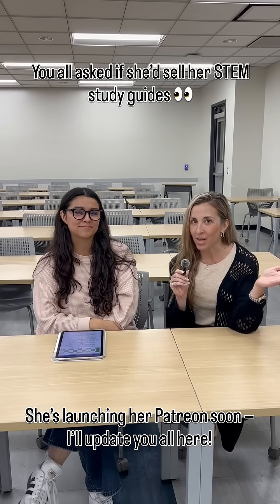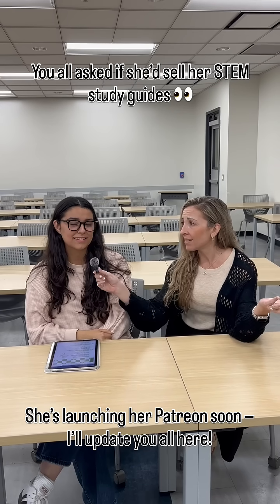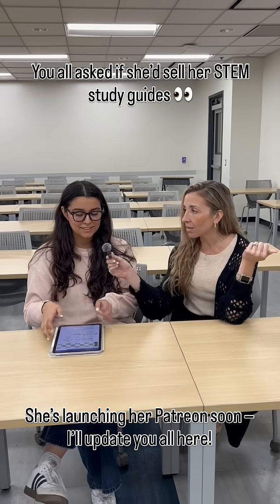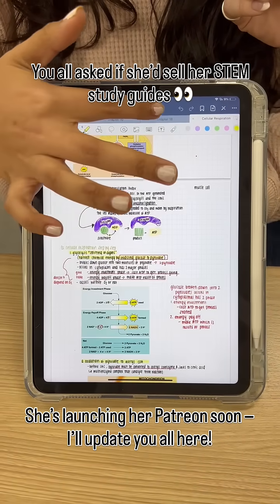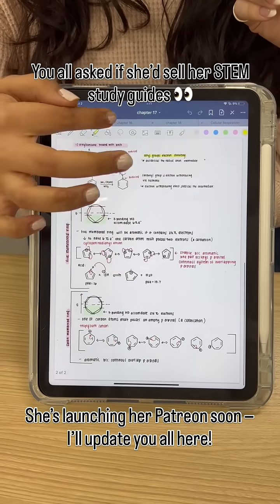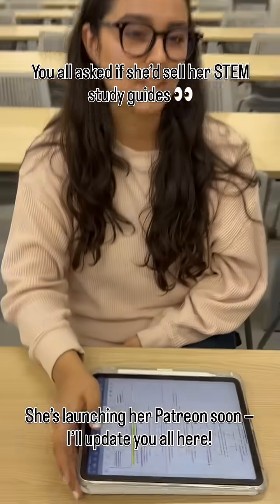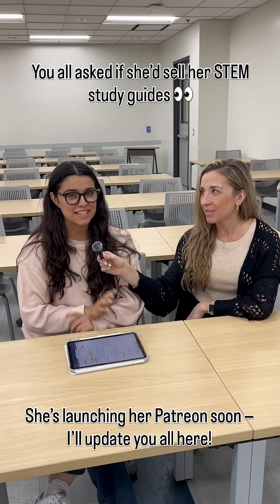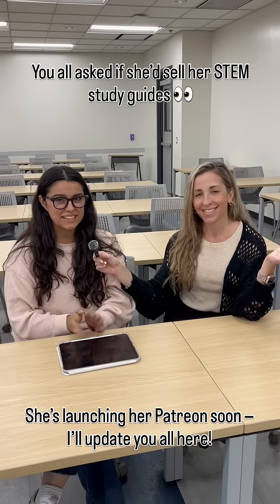Everyone Asked If She’d Sell These STEM Study Guides 👀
One of my Calc 2 students made the most gorgeous STEM study guides 😍. Everyone’s been asking if she’d sell them — and she said YES! 🎉

xoxo, Professor V 💛